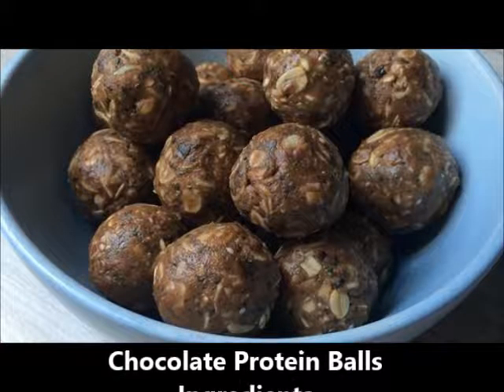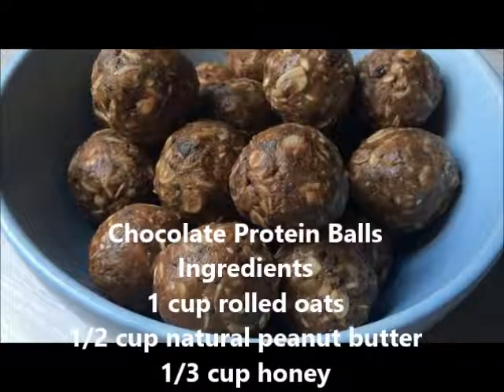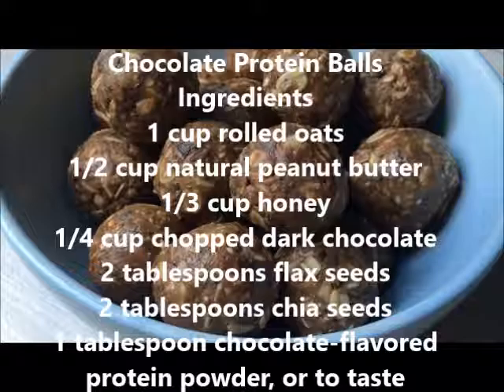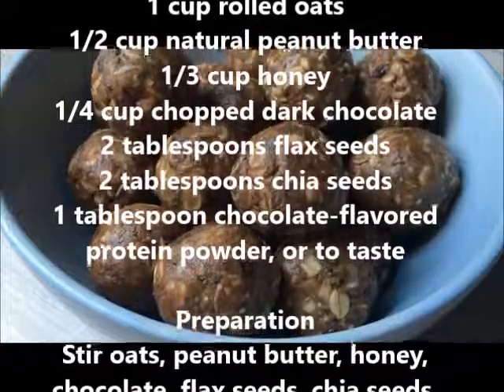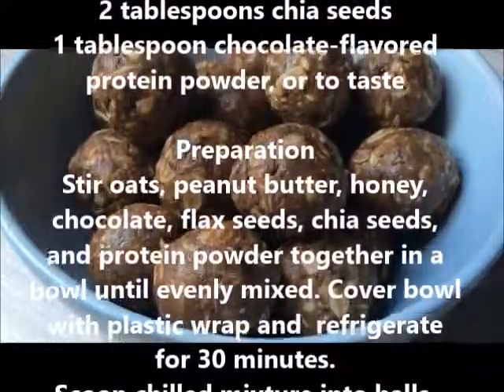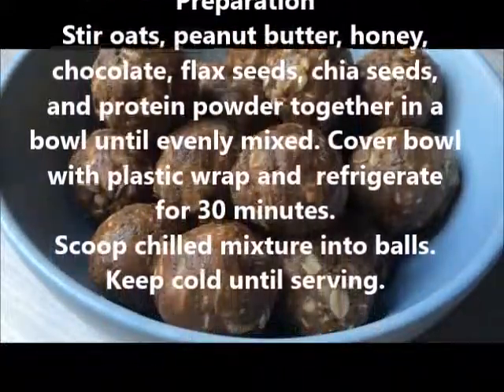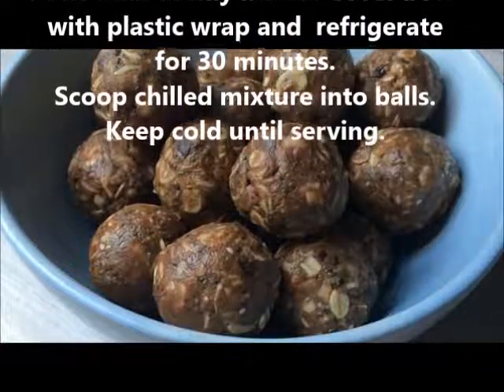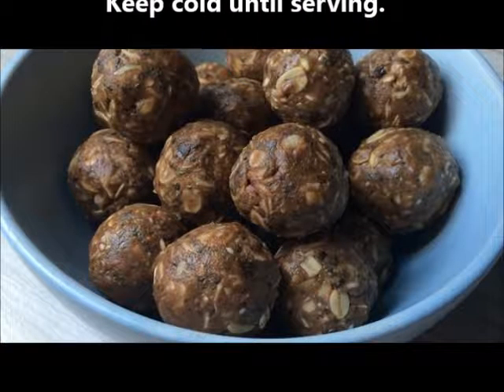Chocolate Protein Balls